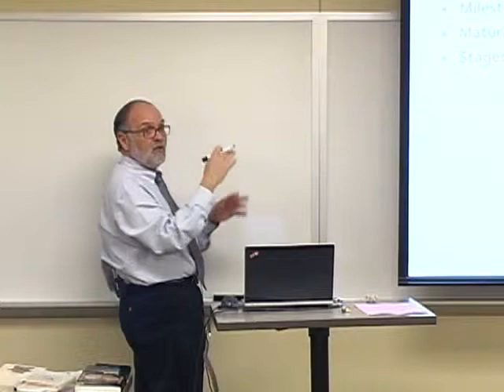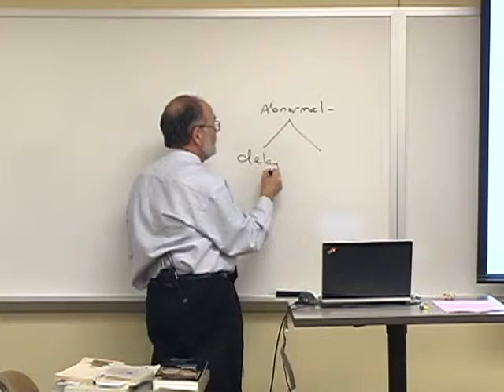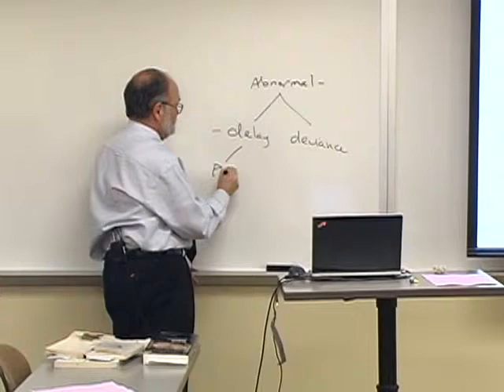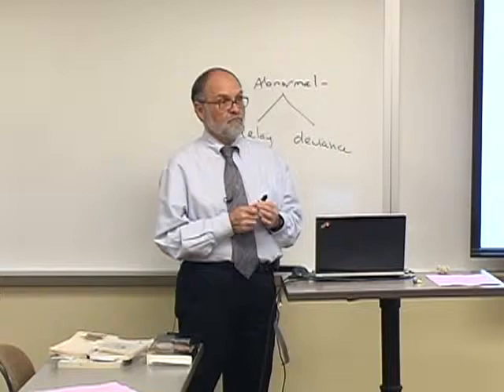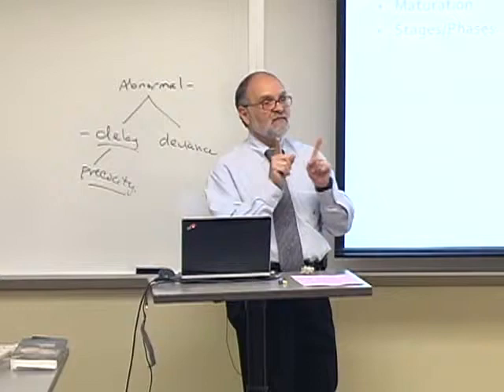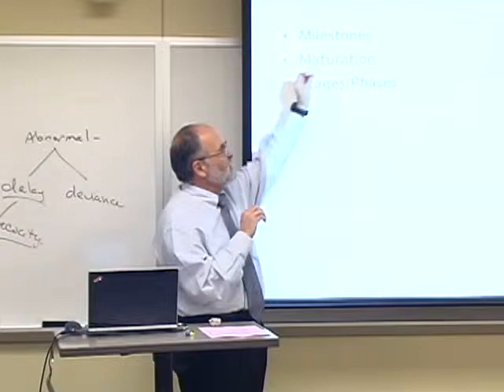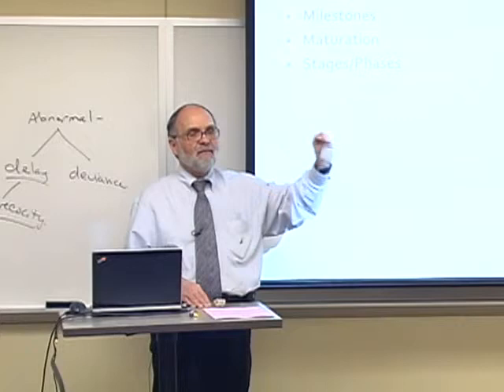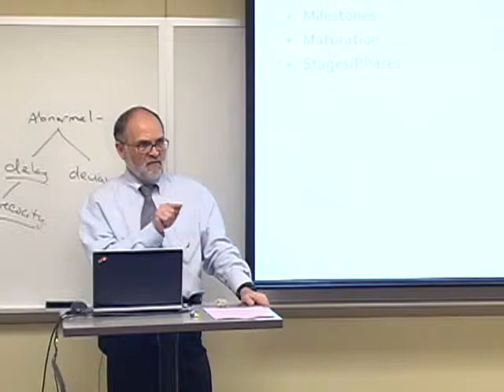Sample: Ken James - Imagining Child Development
Imagining Child Development: Contributions of Jung, Fordham & Neumann
Ken James, PhD